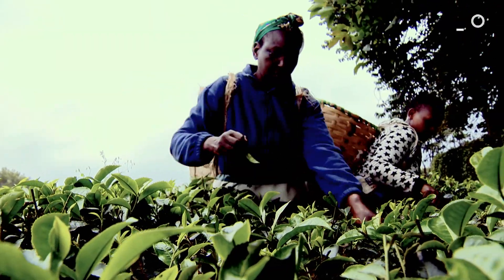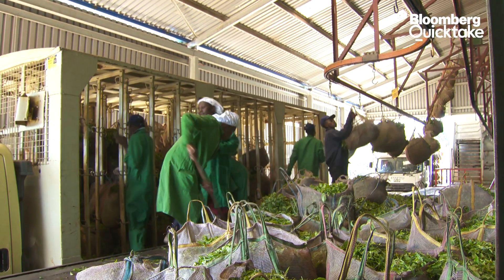The Business of Kenyan Tea Farmers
As the world’s biggest exporter of black tea and third biggest exporter of all teas, Kenya plays an important role in the global tea economy. But for the first time in five years, export volumes are set to decline as investment slows and purchases from the country’s biggest tea buyers wane. Smallholder tea farmers are now being encouraged to innovate and embrace the value-added process to stay competitive and weather the market volatility. Bloomberg’s Jennifer Zabasajja spoke with some trying to do just that in Limuru, Kenya.

Bloomberg Quicktake is a global streaming news network for a new generation of leaders and professionals. Our coverage spans your whole world, from your career ambitions to your personal passions and larger societal concerns. We provide the insights you need to make sense of the trends and stories changing your business and your world.

Bloomberg Quicktake: Explained brings you the context behind the headlines, helping you see the day's news through the prism of what will matter in the years ahead. Check out our partner channels Bloomberg Quicktake: Originals for original series and Bloomberg Quicktake: Now for breaking global news.